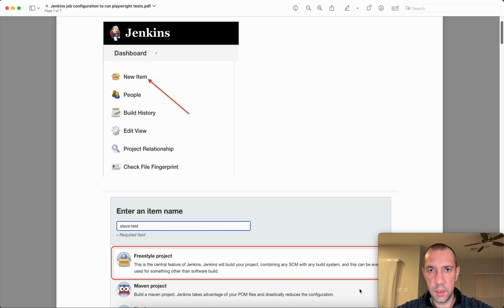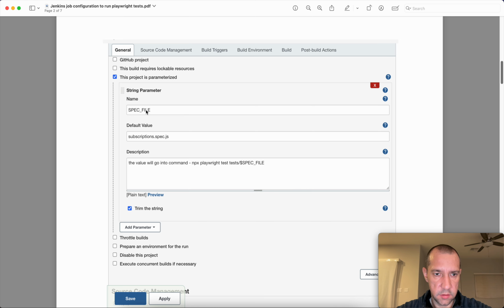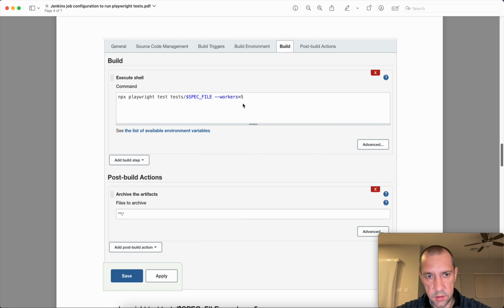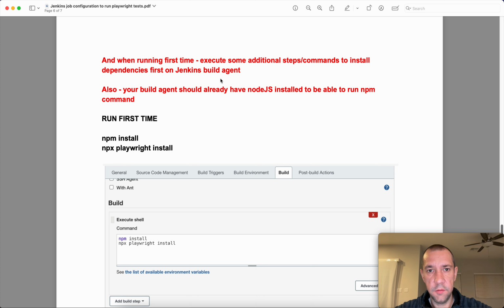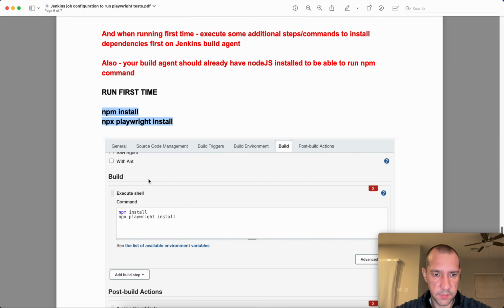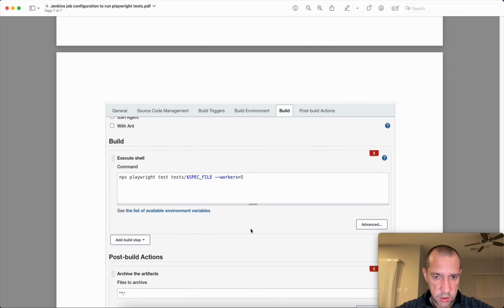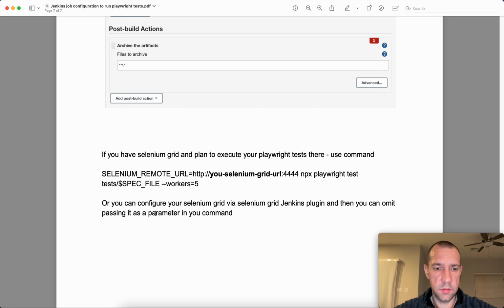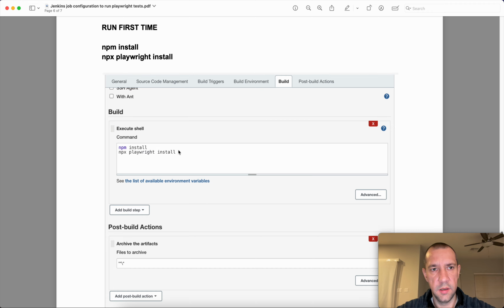Jenkins job configuration to run Playwright tests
npm install
npx playwright install

npx playwright test tests/$SPEC_FILE --workers=5

My book on Amazon